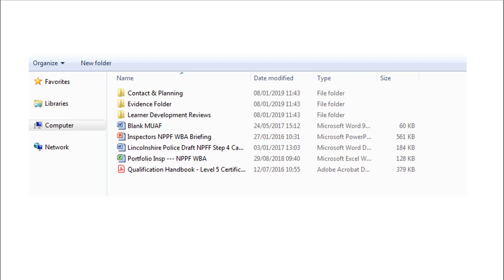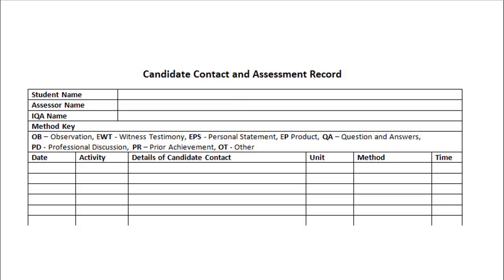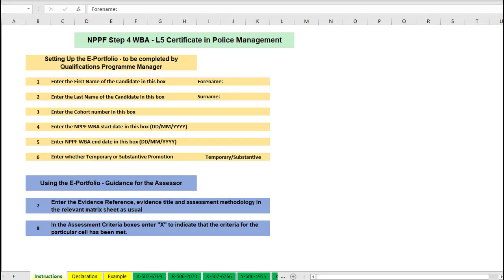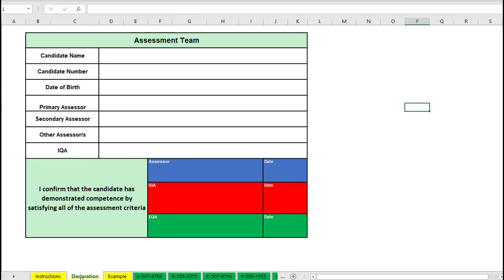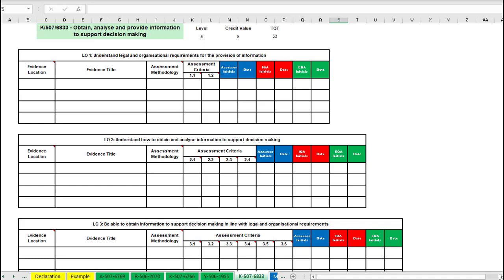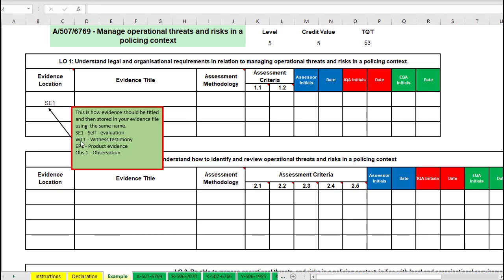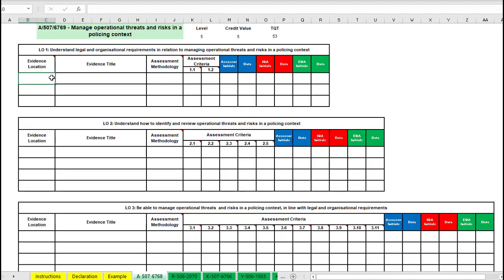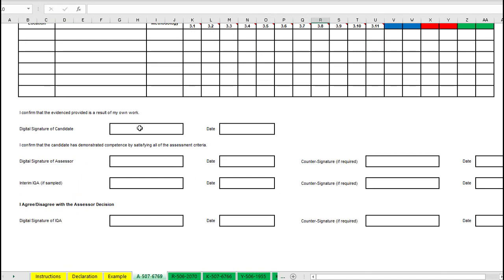Using Your Digital Portfolio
How to use the digital portfolio for your L5 Certificate in Police Management